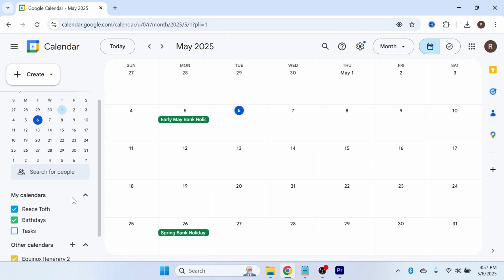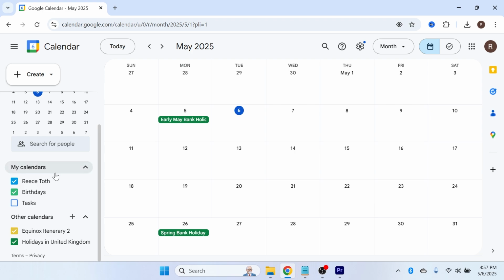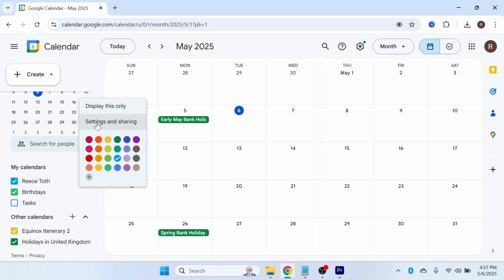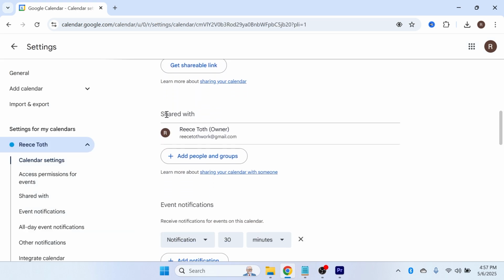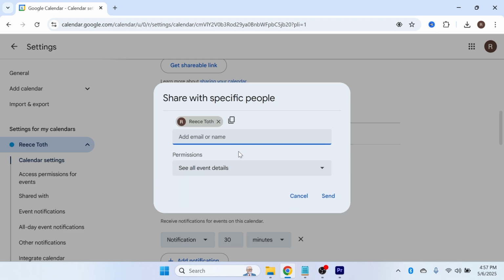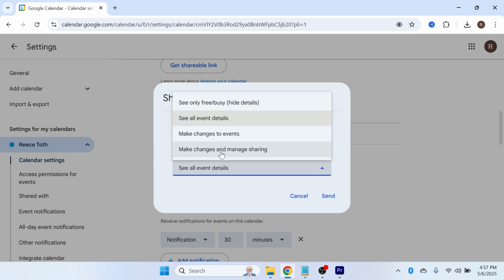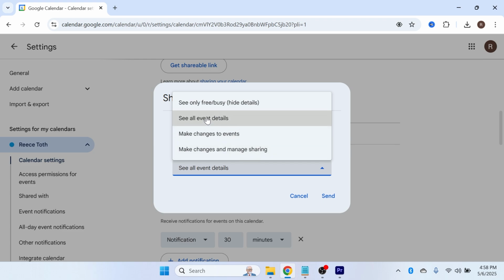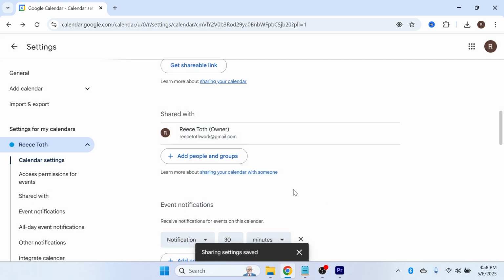How To Share Your Google Calendar With Other People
Learn how to share your Google Calendar with others in 2025 using this step-by-step guide. Whether you're collaborating with coworkers, syncing with family, or planning events with friends, this tutorial shows how to give view or edit access, send calendar invites, and manage sharing permissions across devices.